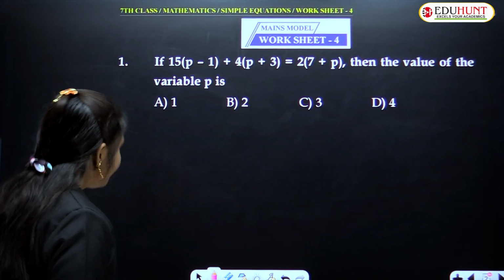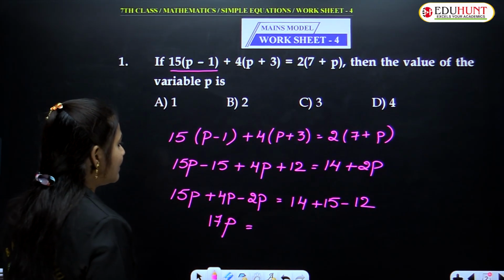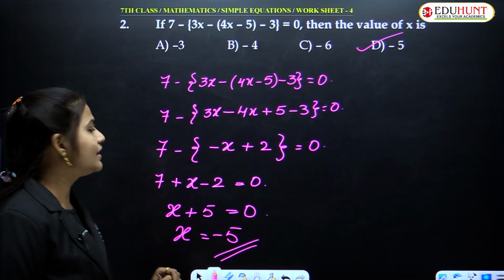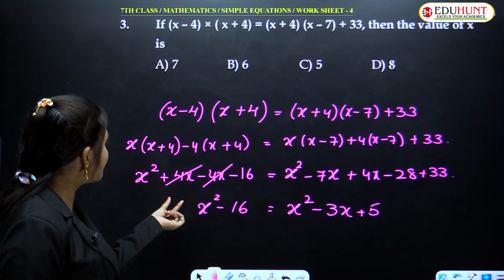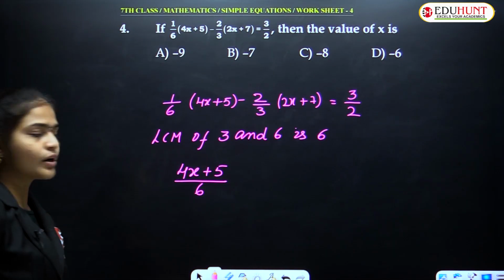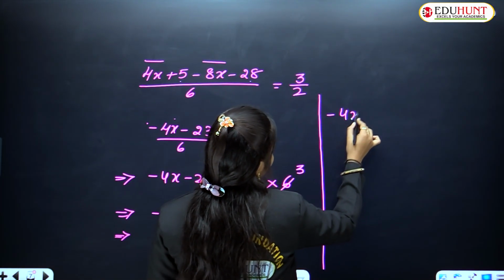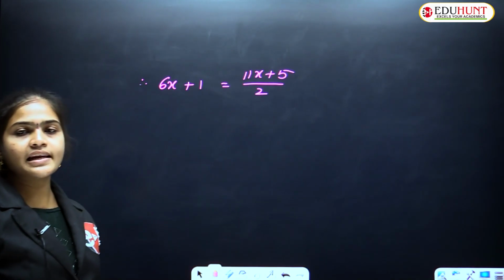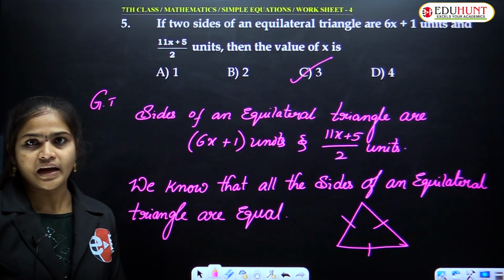13. SIMPLE EQUATIONS | WORK SHEET-04 | QS.NO-01-05 | MATHEMATICS | CEAM | eduhunt | 7TH CLASS